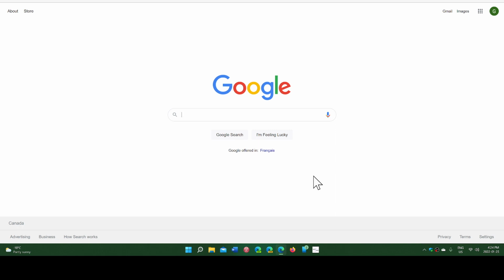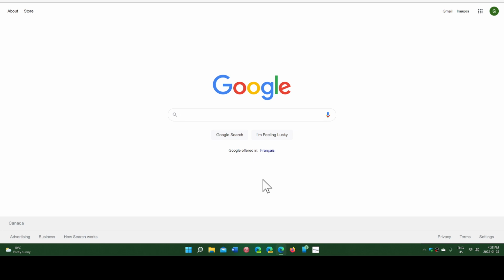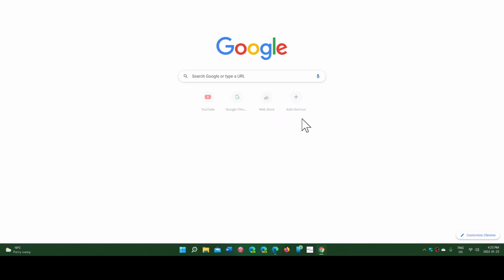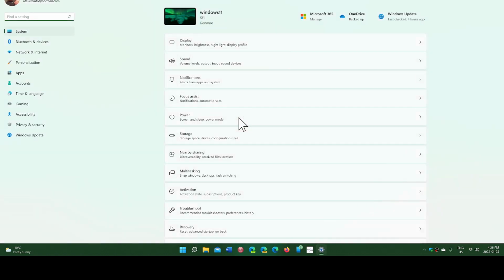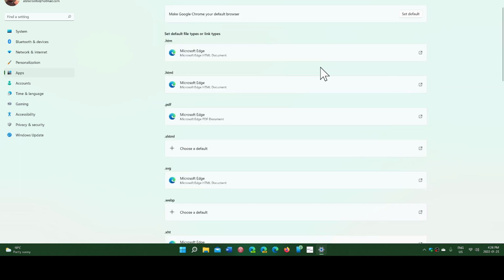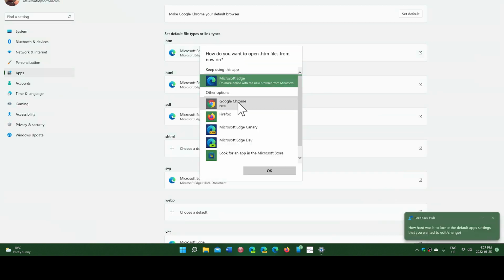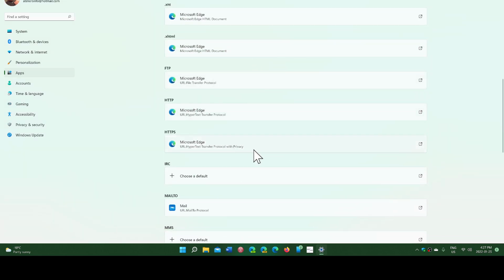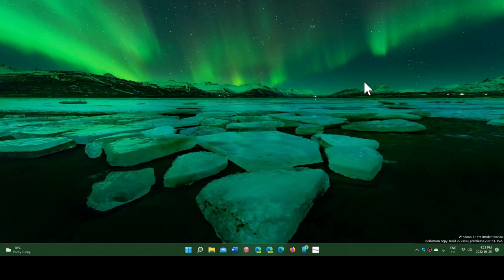New Windows 11 PC First things to do Install your favorite browser and make default